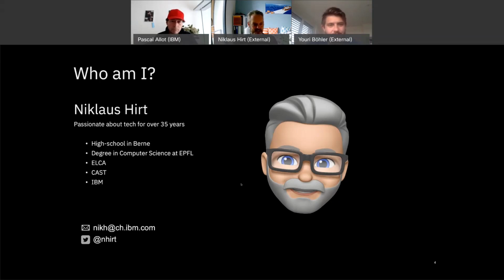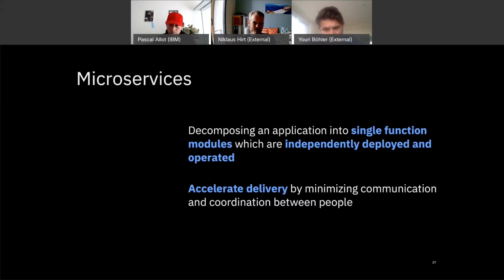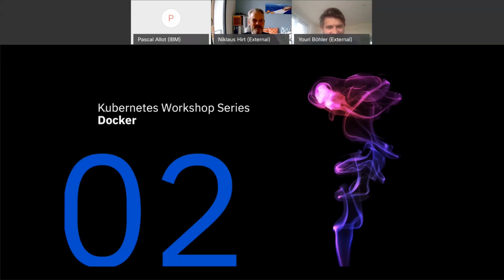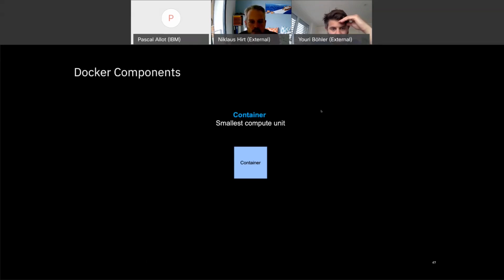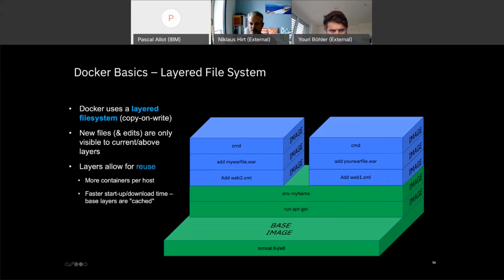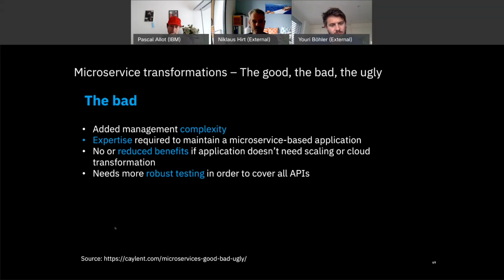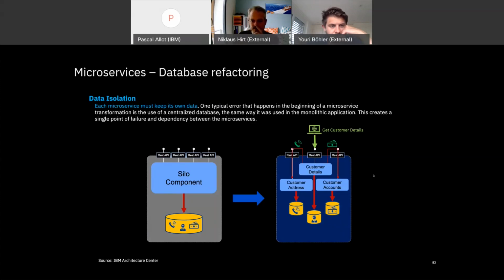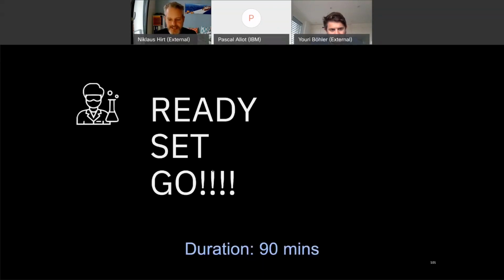Kubernetes from Zero to Hero, episode 1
This first workshop of "Kuberbetes from 0 to Hero" focus on Microservices & Docker introduction . We will close the presentation with an hands-on lab where you can find all details You will also need to have a free cloud account All QA are available in our slack channel, if you want to be invited register to our meetup and contact us with meetup app.